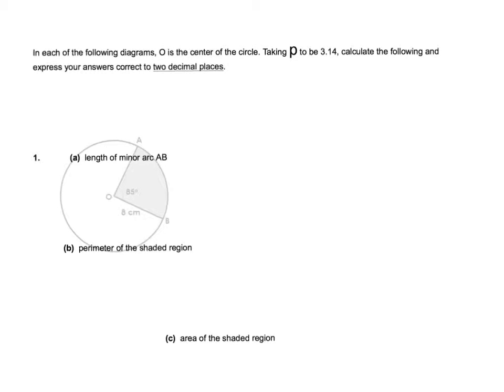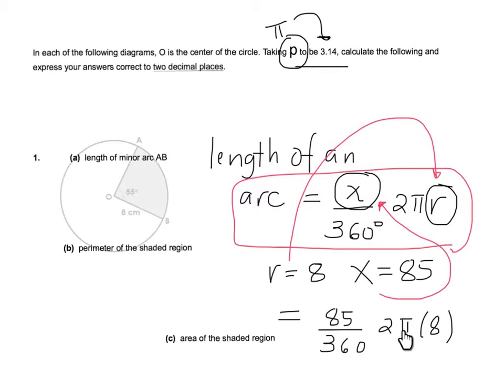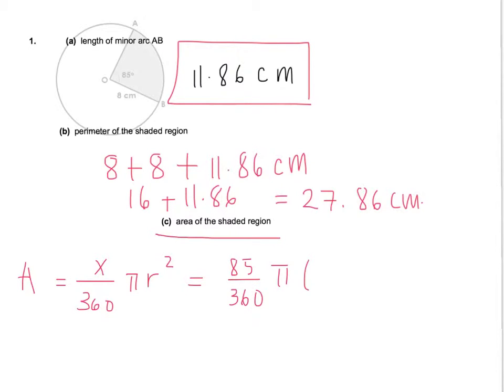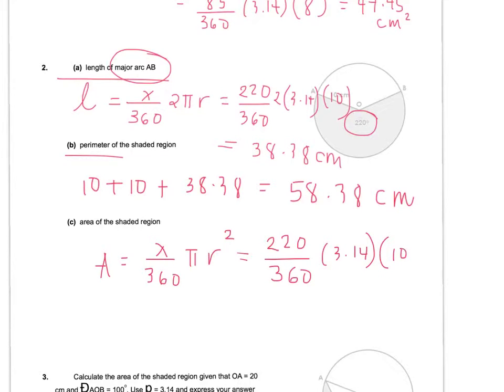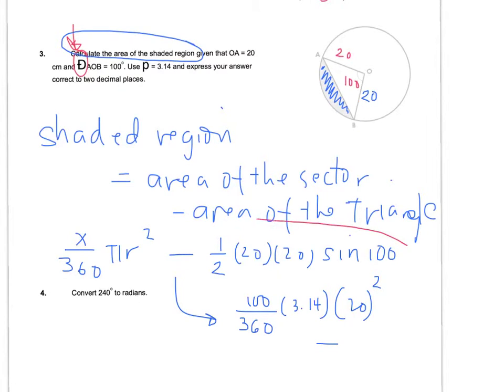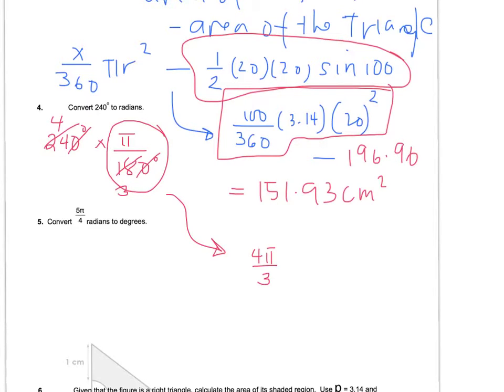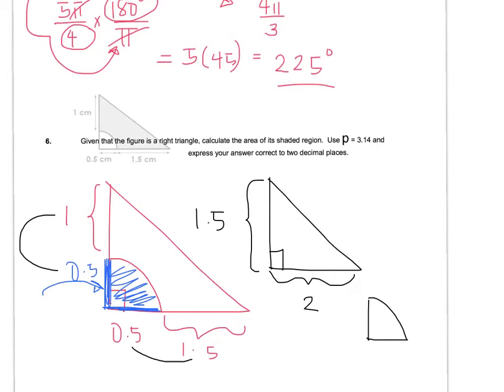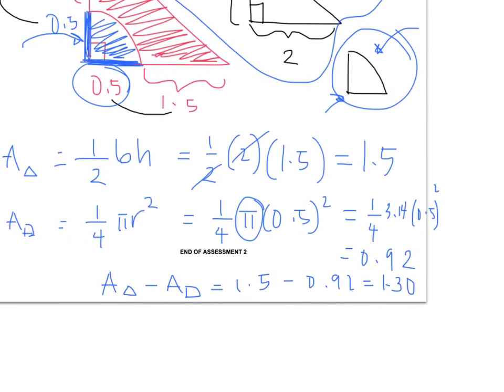assessment 2 on mensuration